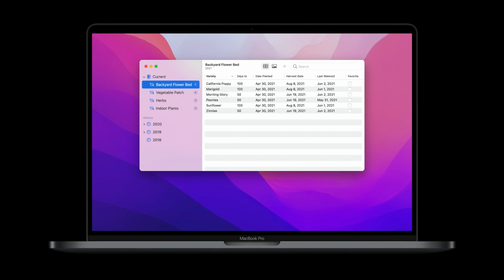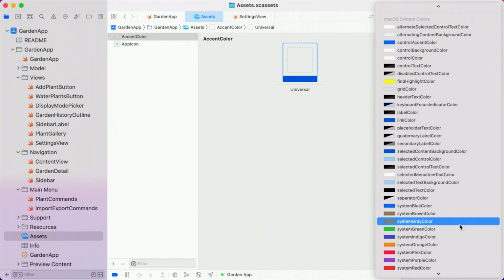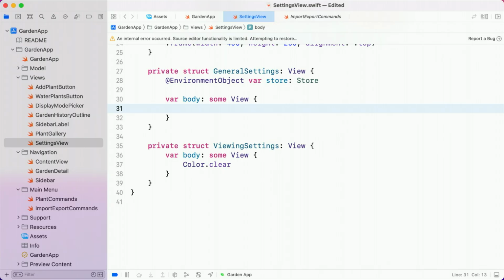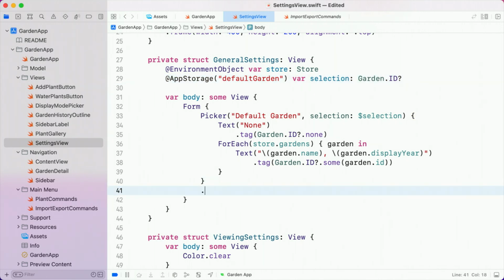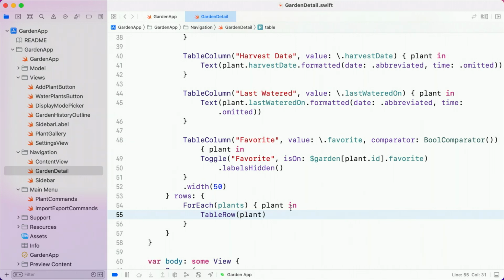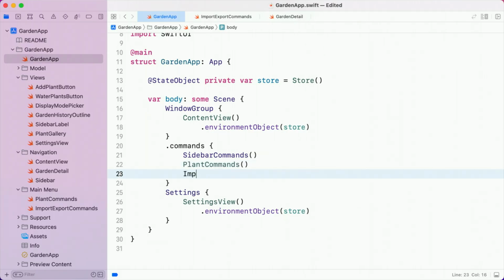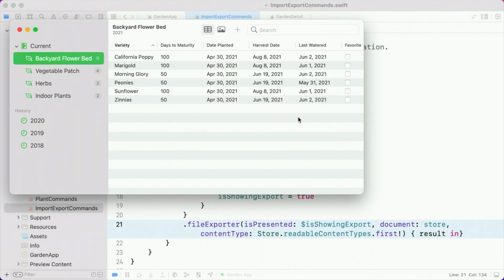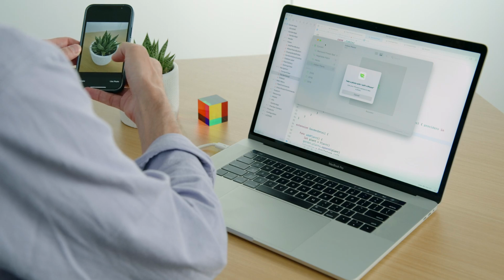WWDC21: SwiftUI on the Mac: The finishing touches | Apple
Join us for part two of our Code-Along series as we use SwiftUI to build a Mac app from start to finish. The journey continues as we explore how our sample gardening app can adapt to a person’s preferences and specific workflows. Learn how SwiftUI apps can automatically react to system settings, and discover how you can use that information to add more personality to an app. We’ll show you how you can give people the flexibility to customize an app through Settings, and explore how to use different workflows for manipulating someone’s data (like drag and drop). To finish, we’ll show you how you can move data to and from an app, incorporating features like Continuity Camera to provide a simple workflow for importing images.

This is the second session in a two-part Code-Along series. To get the most out of this session, we recommend first watching “SwiftUI on the Mac: Build the fundamentals.” And for more background on working with these frameworks, watch Introduction to SwiftUI from WWDC20.